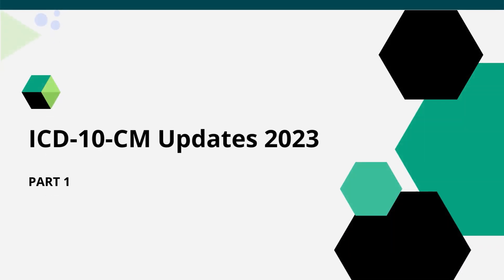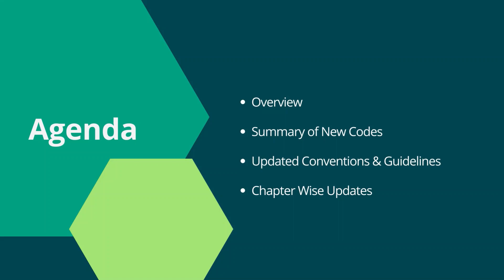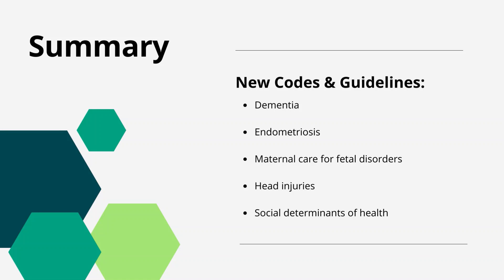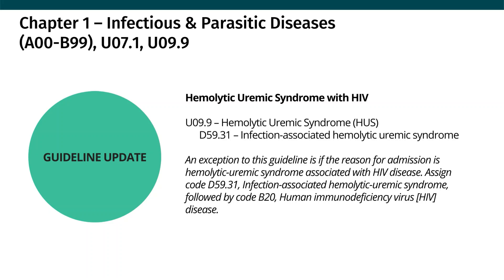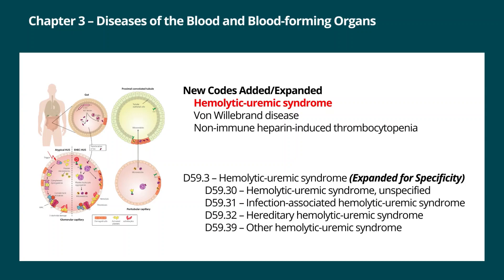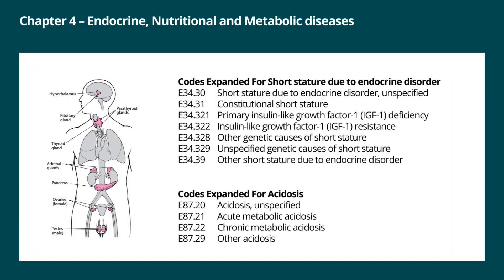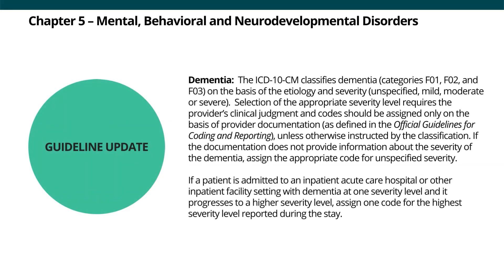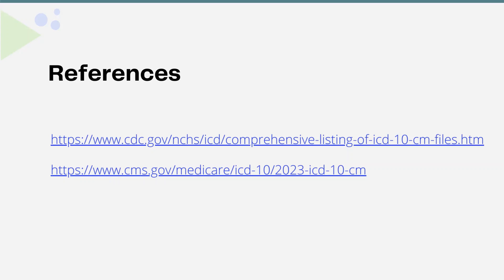ICD-10-CM Coding Updates 2023 - Part 1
1.  Coding inpatient Procedures using ICD-10-PCS.
2.  ICD-10-CM Diagnostic Coding for Inpatient Setting
3.  Diagnostic Related Groups - IP-DRG
4.  Inpatient Prospective Payment System
5.  Hospital Coding Concepts
6.  Hospital Outpatient Prospective Payment System
7.  Inpatient Guidelines for Coding & Reporting
8.  Inpatient procedure coding

THIS VIDEO is PART 1 of the ICD-10-CM Updates for the financial year 2023.  You will learn about the code changes, guideline updates, and revised and deleted codes by each chapter during this video series.

I have included a few links below where you can find the CDC & CMS versions of the ICD-10-CM Updates